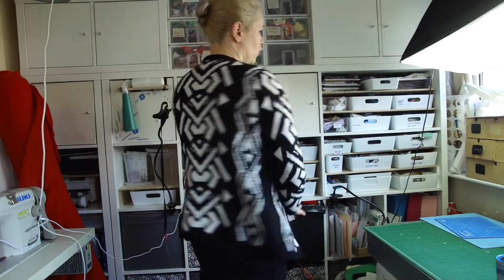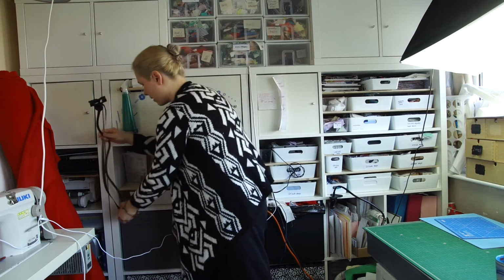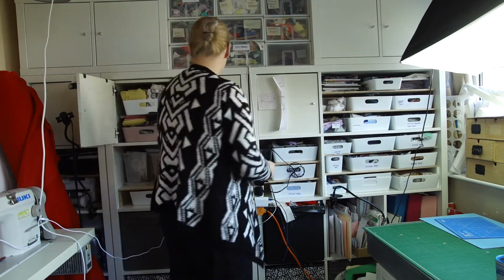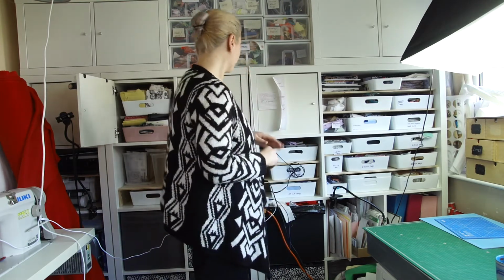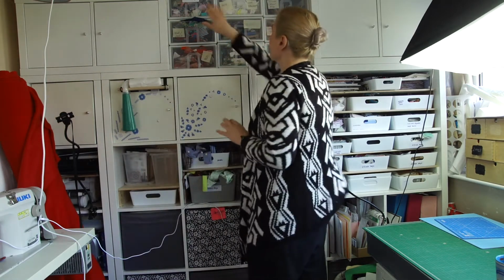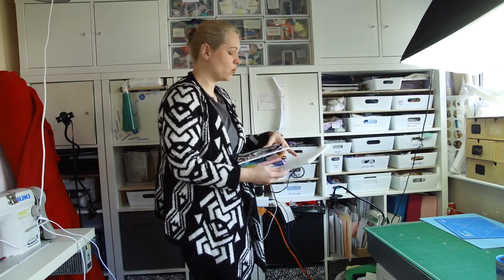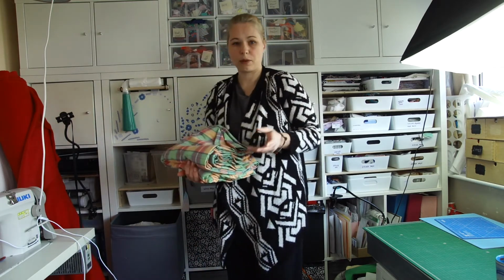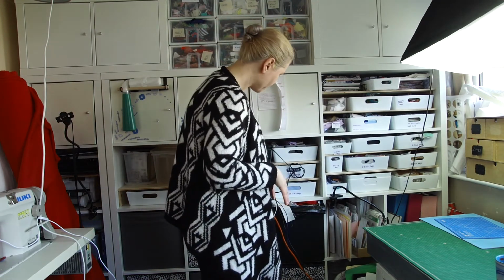Sewing space set up: Chapter 4 Fabric storage and sources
Chapter 4: Fabric…fabric…fabric - where it comes from and how to store it
It doesn't need to be expensive, it doesn't need to be a lot but it has to be functional. Check around my sewing space and see if there is anything you like to replicate in your own space. Let me know what works for you!